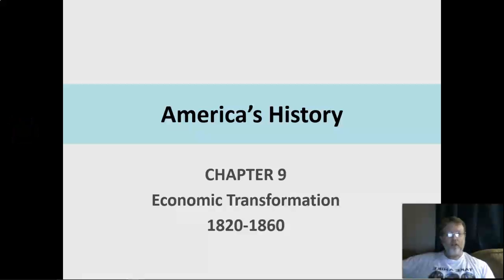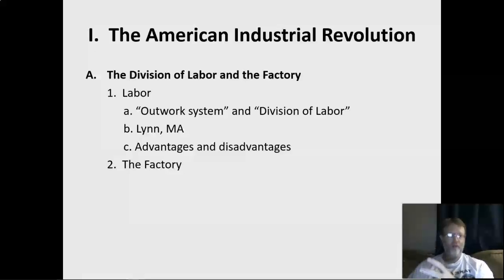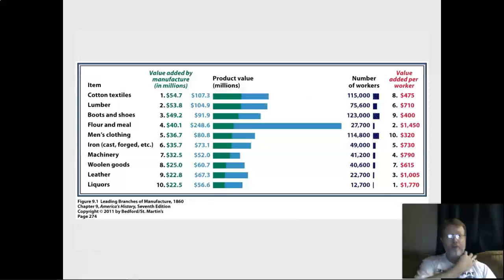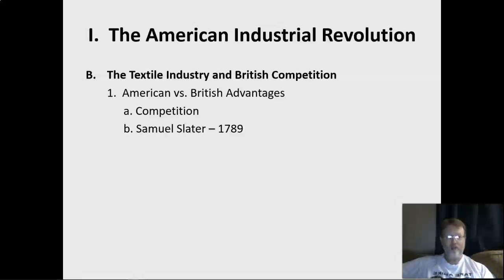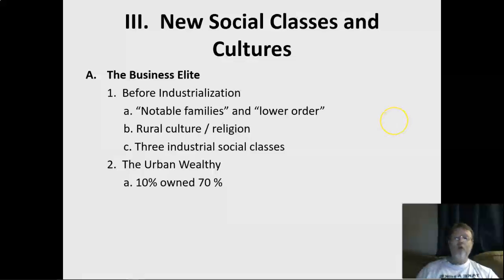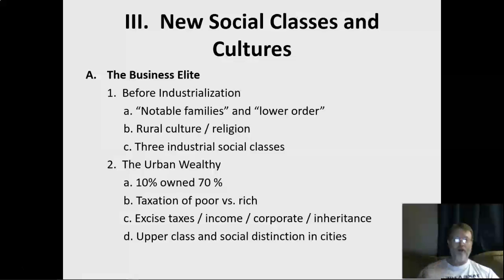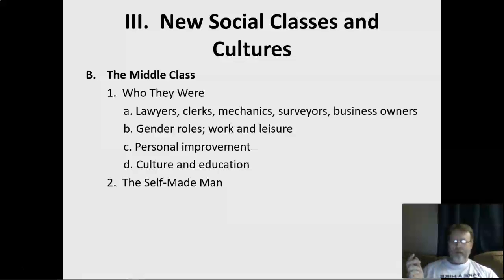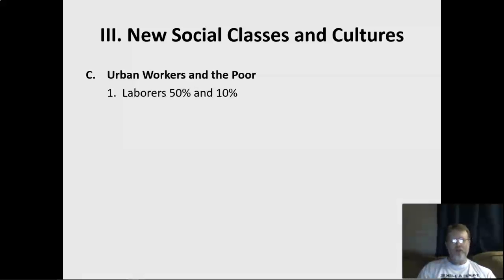US Early Ch 9